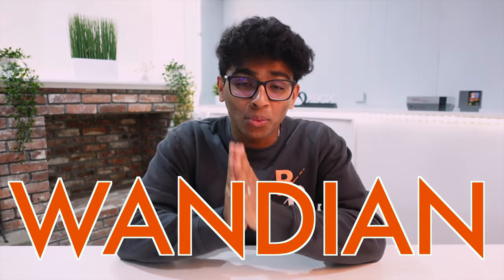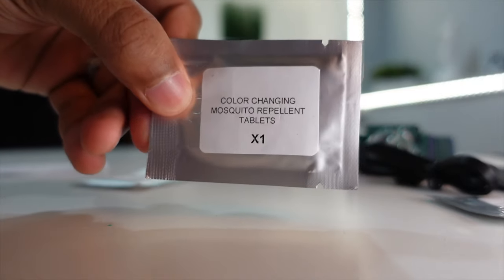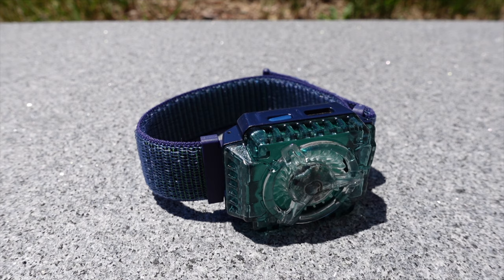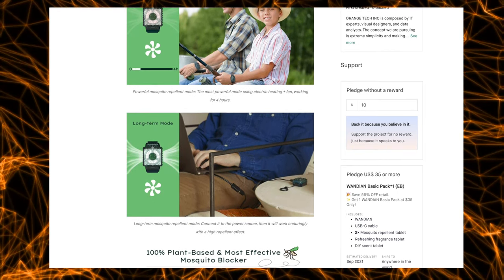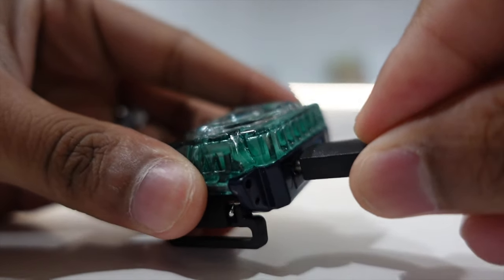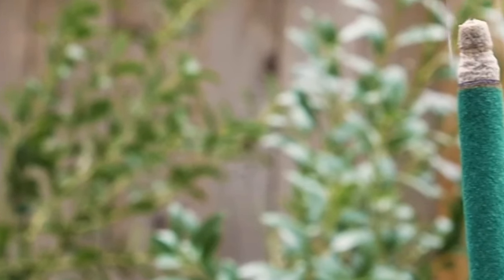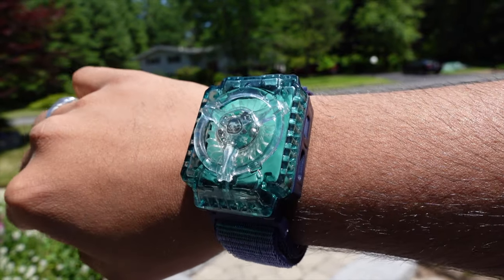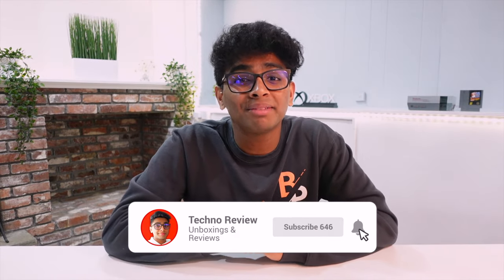Wandian Mosquito Repellent Device | Unboxing & Review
What stops you from hanging out with friends, going out for dates, or bringing your children outdoors in the great summer? If the annoying mosquito is the reason that stops you, you can throw away your worries! Introducing WANDIAN, a long-lasting and convenient mosquito repellent that protects you from mosquitoes without spraying on your skin. It is 100% plant-based repellent which is definitely safe for everyone, even babies and pregnant women.

Features:
- Natural Essential Oil
- Non-Toxic
- Multi-Accessories
- Long-Lasting Repeling
- Rechargeable battery
- Multi-Modes
- Suitable for most people

 Ingredients:
- Citronella
- Eucalyptus oil
- Eucalyptus
- Lavender,
- Lycopene
- Peppermint
- Geranium
- Wormwood
- Compound fragrance